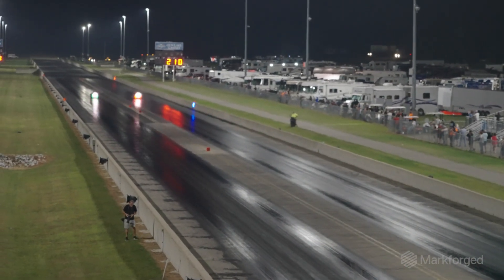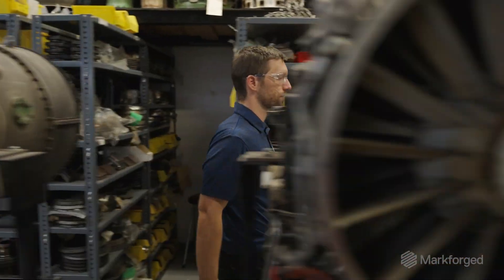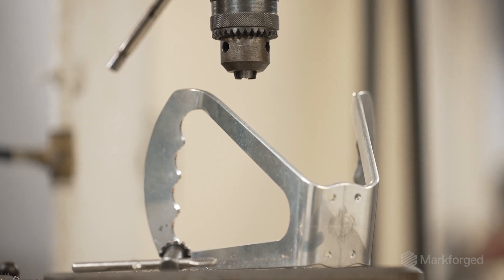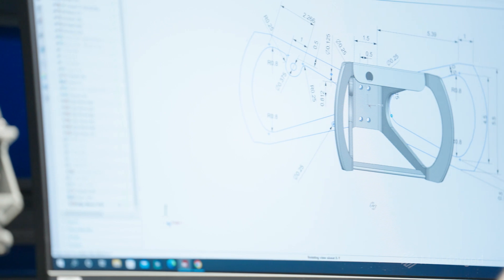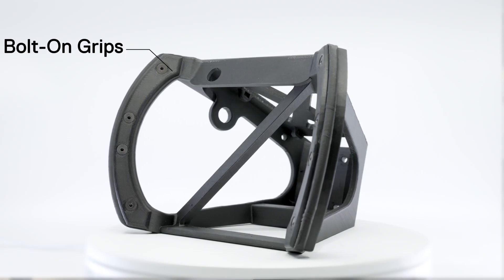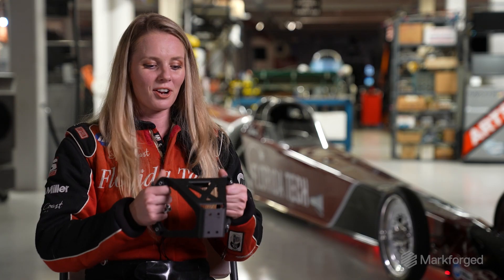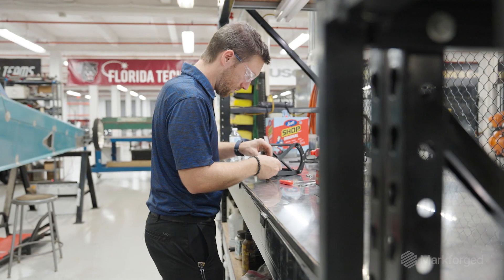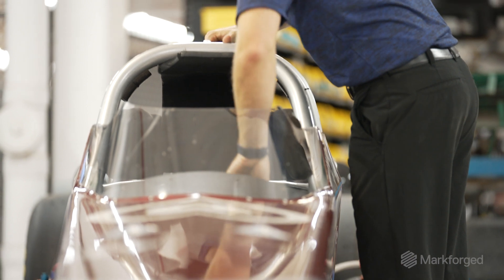We 3D Printed Parts for a Jet Engine Dragster with Larsen Motorsports.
280 miles per hour. No brakes, just parachutes.

In the high-speed, high-stakes world of jet engine drag racing, manufacturing quality parts is a matter of life and death. Just ask Josette Roach, one of only five female jet dragster drivers in the entire world.

Josette Roach and Brian Tocci of @LarsenMotorsports saw the need to create a custom steering wheel for Josette's jet car that would fit her hands exactly. Enter Markforged, and our Simulation software, which allowed the team at Larsen to build this part with top-end accuracy.